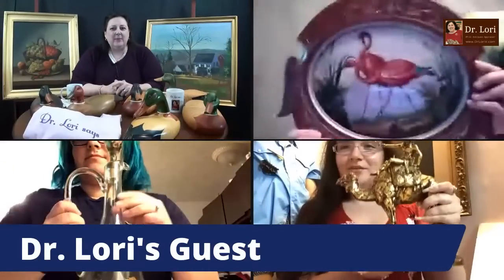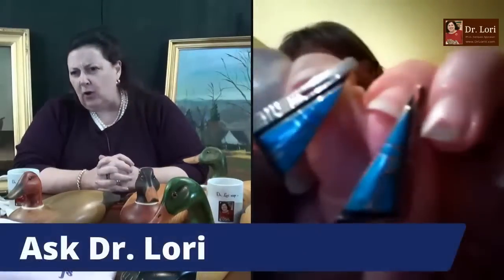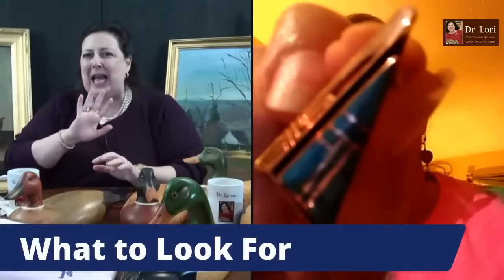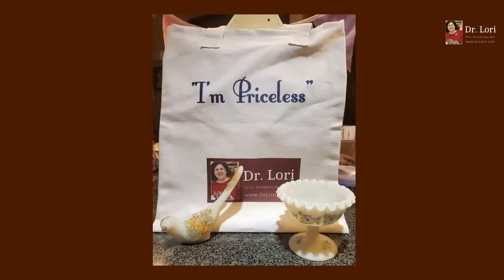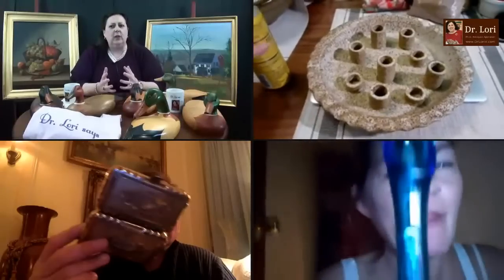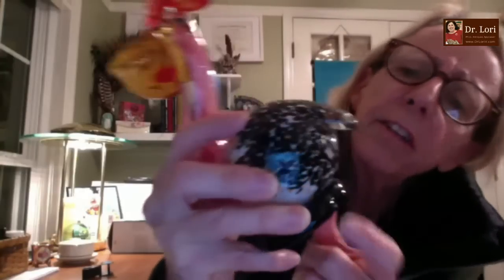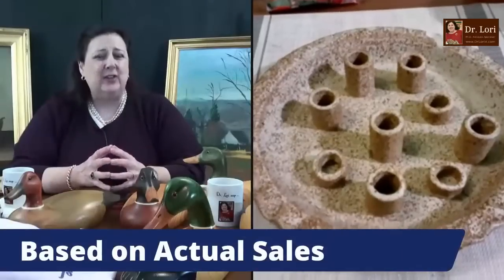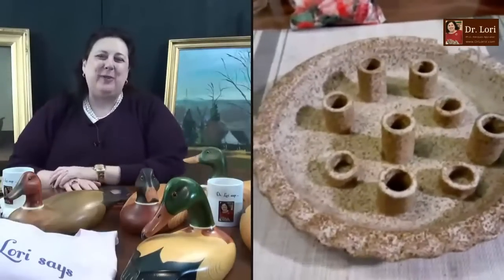How to Tell Fake & Real Turquoise Jewelry, Glass Decanters & Vases, Pottery, Silver | Ask Dr. Lori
Expert Dr. Lori appraises Goodwill jewelry jar finds, explains how to tell fake & real turquoise jewelry and values mid-century modern glass decanters. Learn about marked sterling silver earrings and a Napoleon Bonaparte gold gilded signed cast metal piece as Dr. Lori shares what to look for. Plus, see studio pottery pieces found at the Goodwill thrift shop, a blue glass hobnail bud vase and a carved frame from the 1920s.